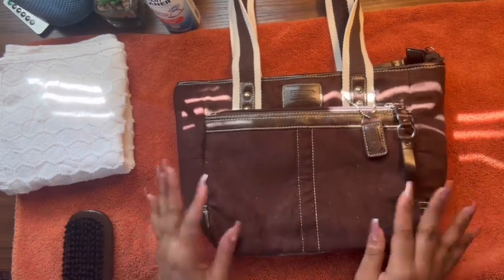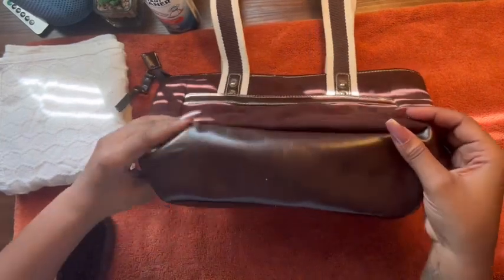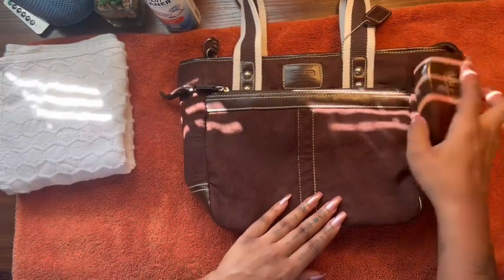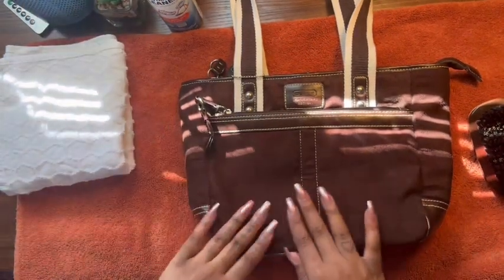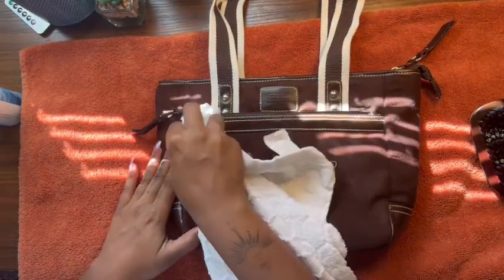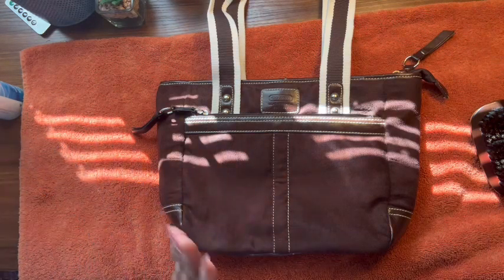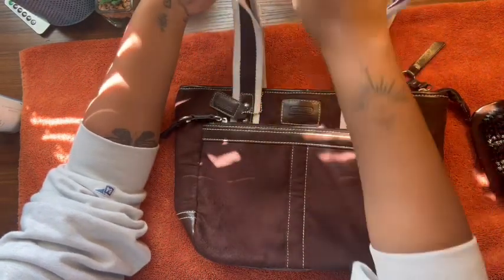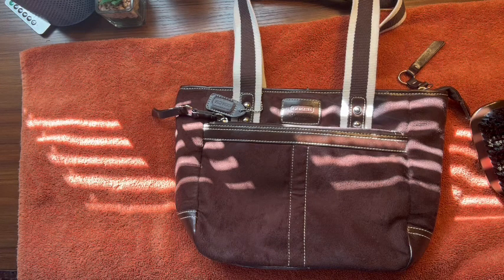Thrifted Y2K Coach Bag Cleaning - Back To New